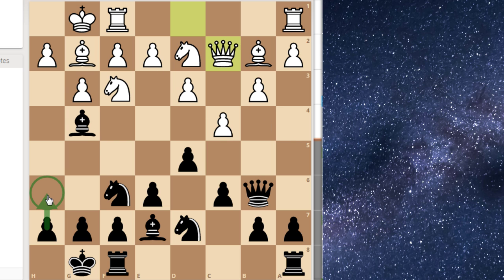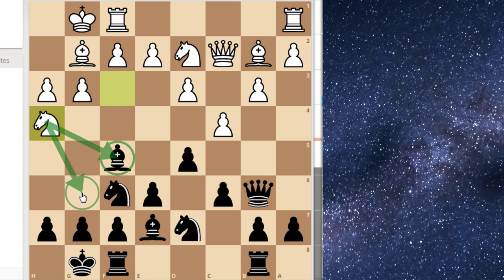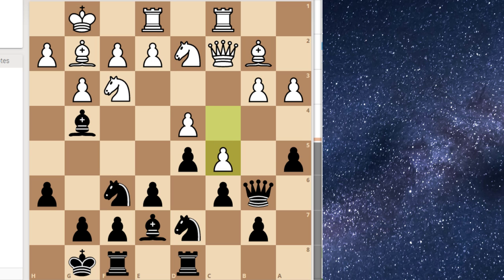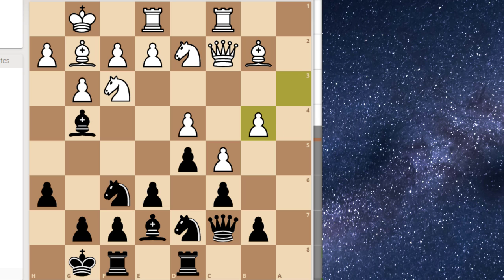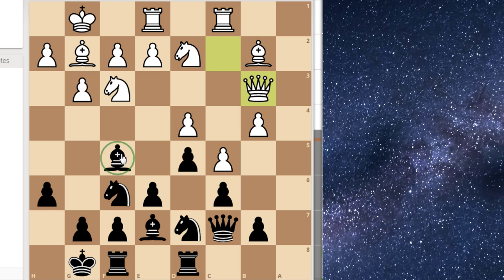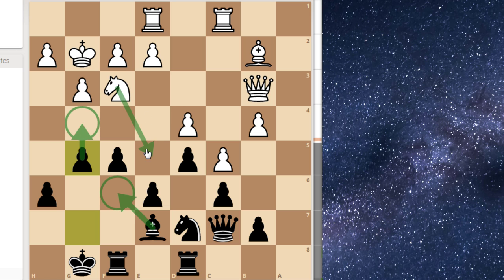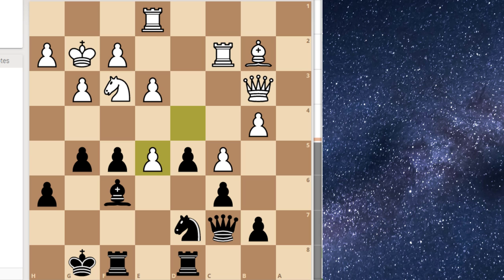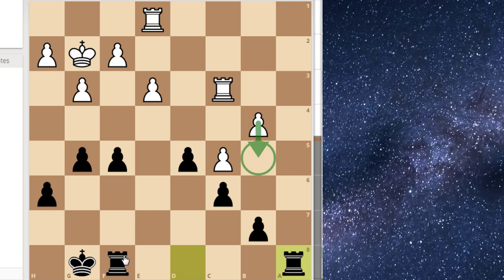A NEAR PERFECT DRAW|OTB CHESS GAME ANALYSIS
In this game I play Paulo (1815) in some strange variation of the larsen opening. We have a pretty good game but when I checked with the engine I found out that we barely made any mistakes.